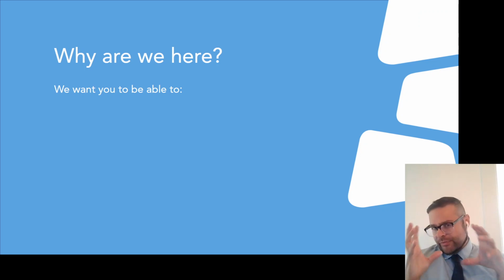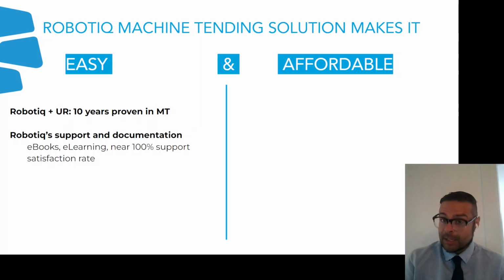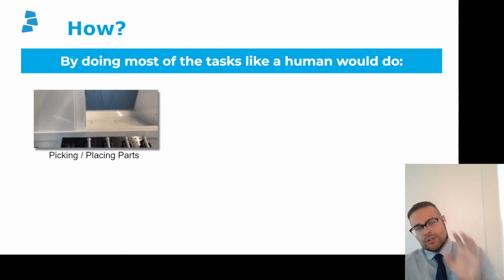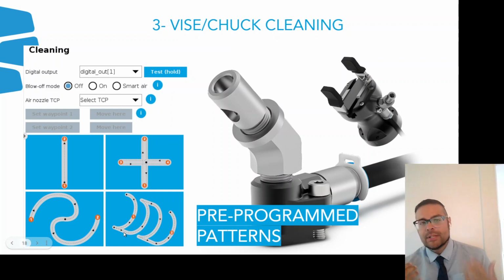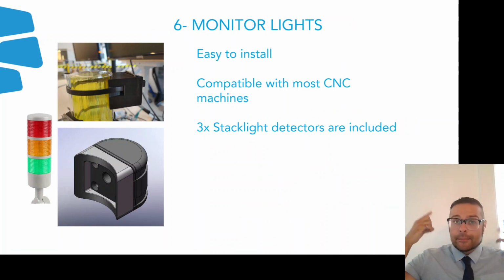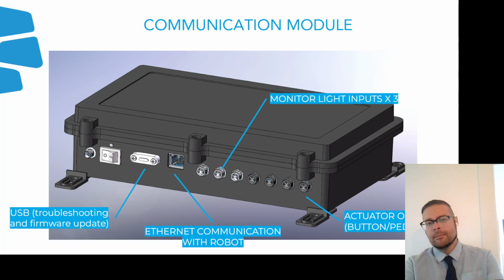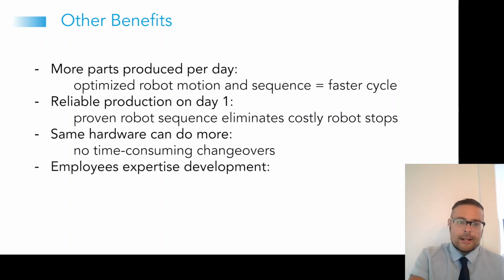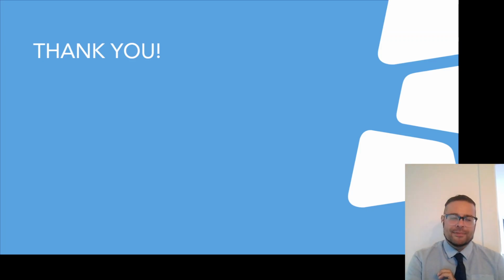Robotiq Machine Tending Solution - NPI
Keep chips flying

Getting robots up and running is complex and can leave you feeling overwhelmed. With the Machine Tending Solution, we deliver peace of mind that your machines will always be running through accessible automation. Increase your machine's capacity and reduce downtime with an easy-to-use Robotiq solution that does the work for you.

Follow Robotiq and keep track of our next moves.

For free courses on Robotiq products and solutions, visit elearning.robotiq.com.

Robotiq’s mission is to free human hands from repetitive tasks.